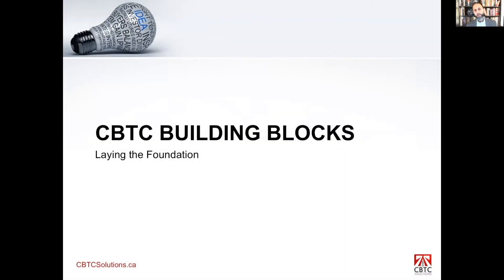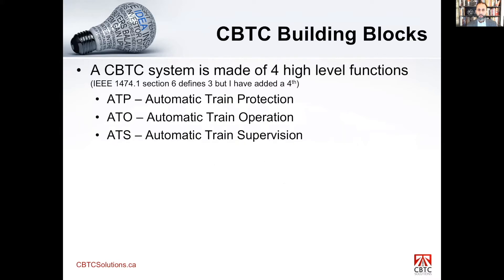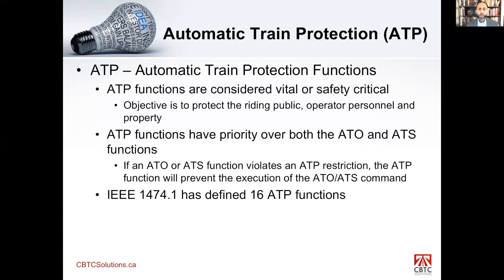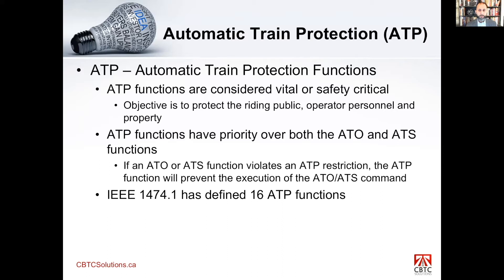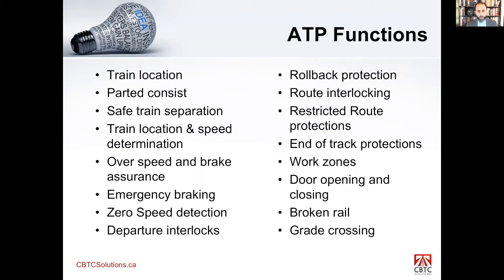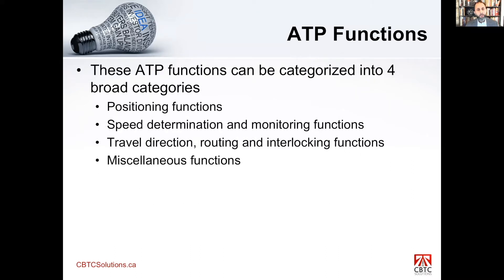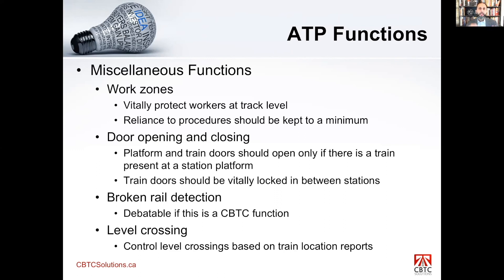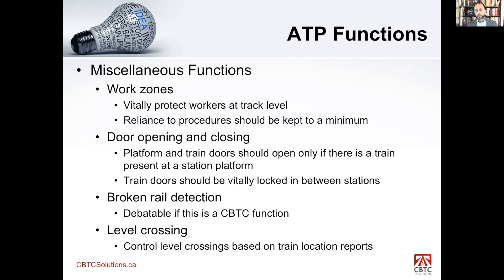ATP - The First Building Block of a CBTC System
A CBTC system is made up of 3 build blocks:

ATP - Automatic Train Protection
ATO - Automatic Train Operation
ATS - Automatic Train Supervision

This video provides an overview of the three build blocks and goes into further details regarding the ATP.

Naeem Ali
CBTC Specialist
Director & Principal Consultant
CBTC Solutions Inc.

CBTCSolutions.ca